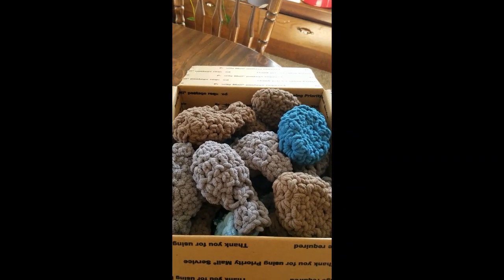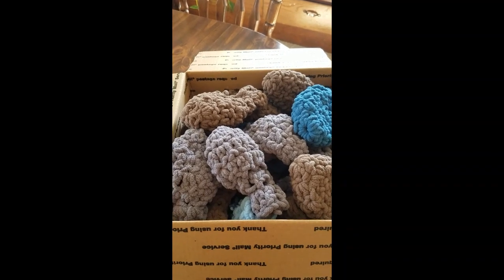Crocheted water balloons!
I did make a bunch of crochet water balloons. The kids had fun with them.  The video is of just the little kids, I believe it is their first water balloon fight! The older kids played while I was busy. As promised, no mess.  They washed up beautifully and are ready to go again!
Happy Hooking,
Lynette